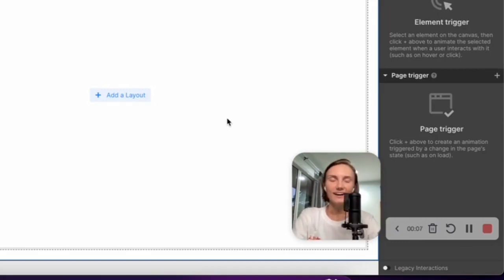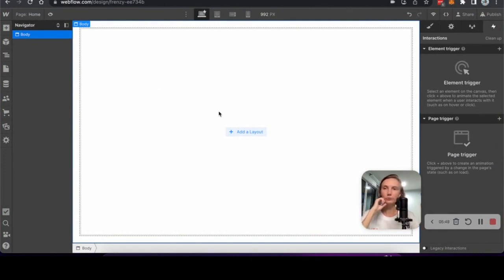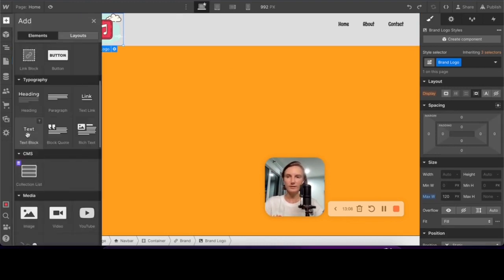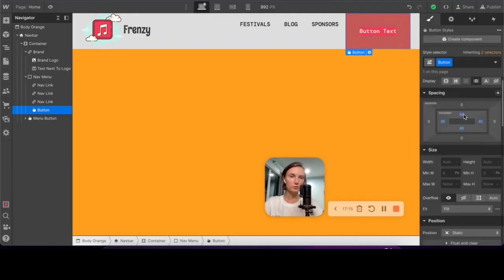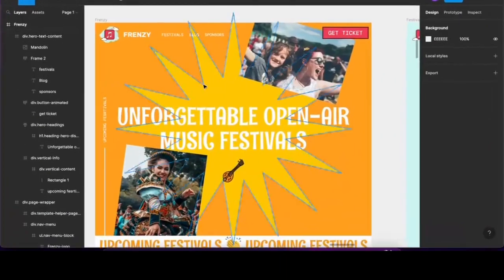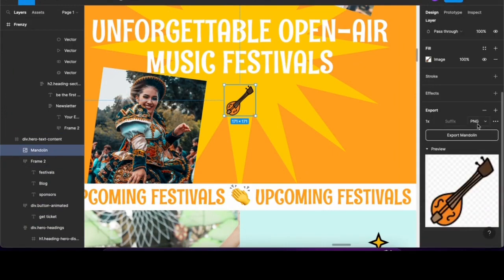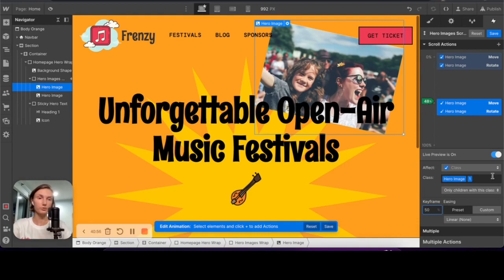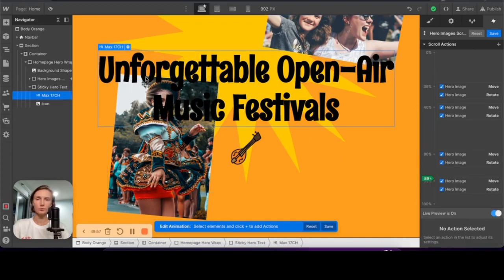Creating an Epic Music Festival Website Template: Building the Homepage with Webflow - Part 1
In this exciting video series, join me as I design and develop a brand new Webflow website template for a music festival company website. In this first part, I focus on creating the homepage for the website.

Firstly, I design and implement a sleek top navigation bar that provides easy access to all of the website's key sections. This navigation bar is designed to be both functional and aesthetically pleasing, using modern design techniques to ensure that it looks great on all devices.

Next, I create a stunning hero section that grabs visitors' attention as soon as they land on the page. This section features an eye-catching background images that react on scroll, overlaid with bold text that communicates the key message of the music festival company.

To add a touch of dynamism to the homepage, I include an infinite marquee that continuously scrolls through and introduces the next section of homepage, showcasing the upcoming festivals.

Finally, I set up a CMS collection to manage the festivals. This will allow the website's administrators to easily add new festivals to the website, complete with all the relevant details and media.

Throughout the video, I explain the design and development process in detail, highlighting the key features and techniques used to create an engaging and functional website template. Whether you're a seasoned Webflow developer or a newcomer to the platform, this video series is sure to inspire you to create your own stunning website templates. So join me now and let's get started!